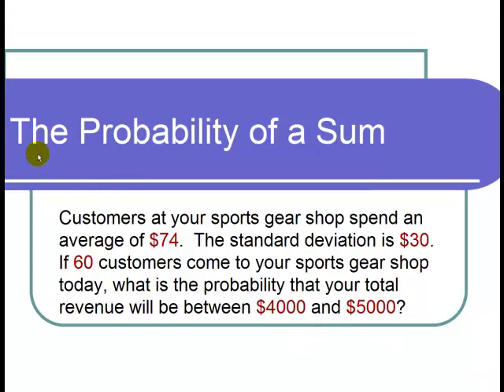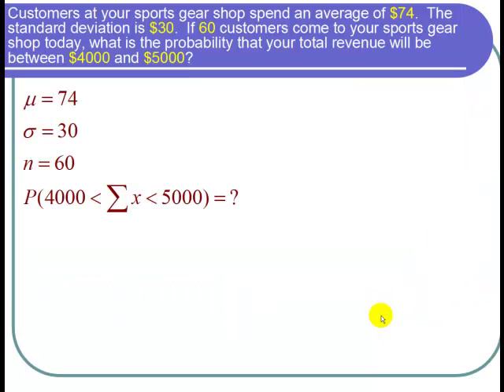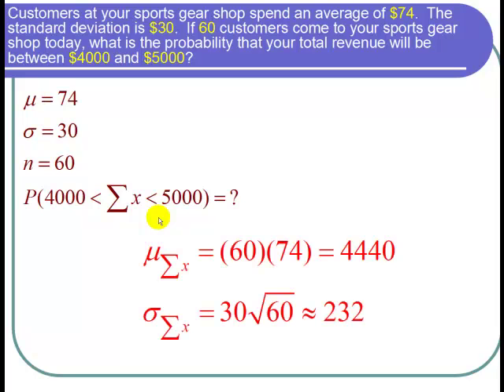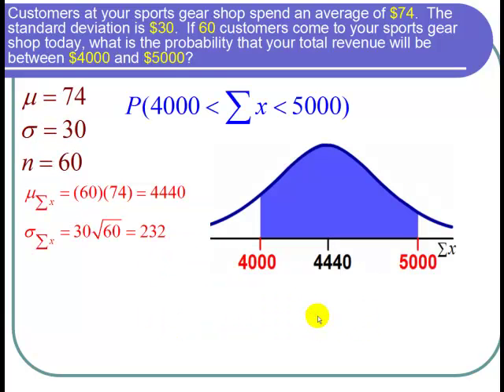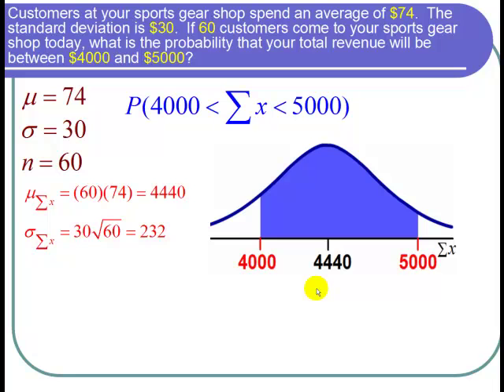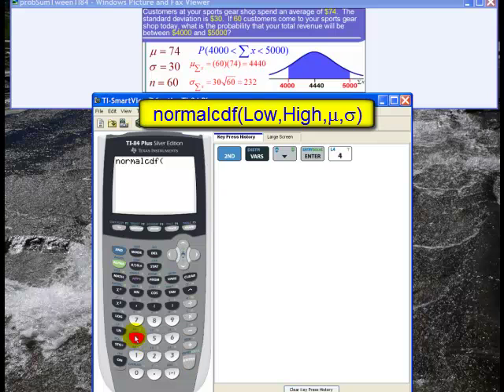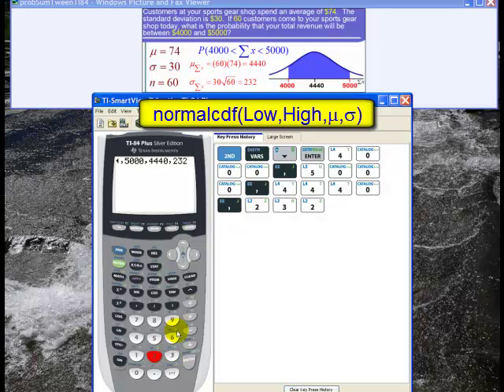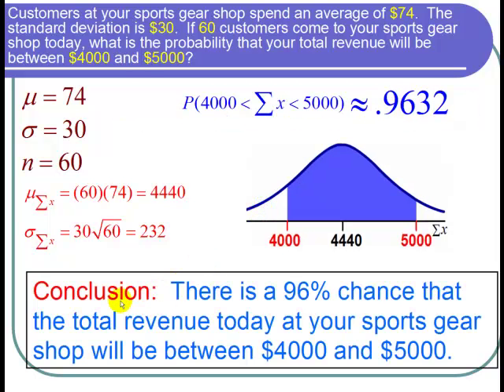The Central Limit Theorem for Sums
Use the Central Limit Theorem and the TI 84 calculator to find the probability that a sum is between two values.